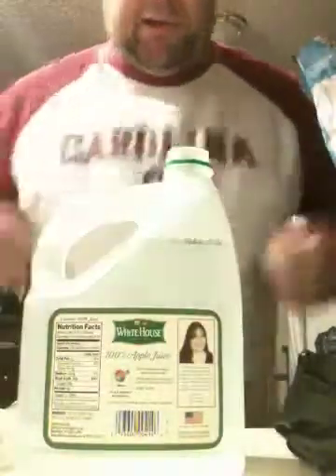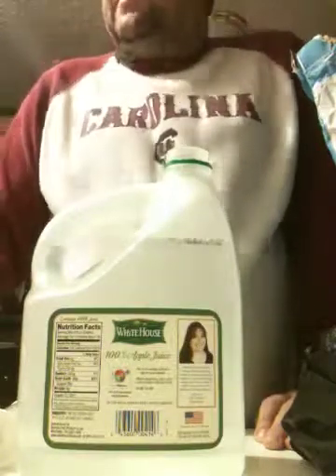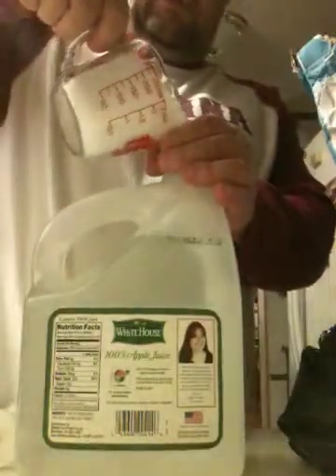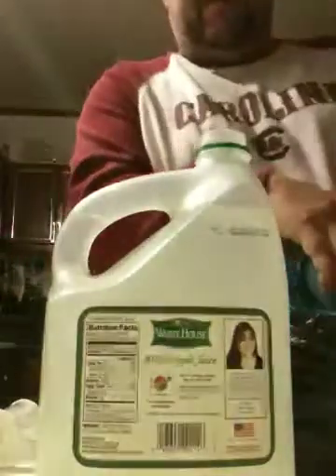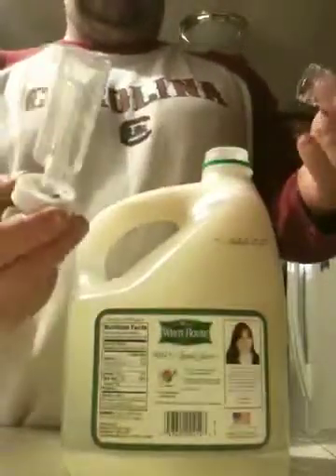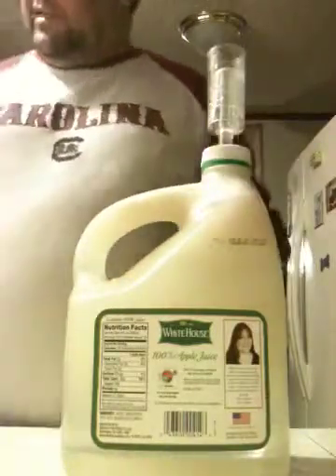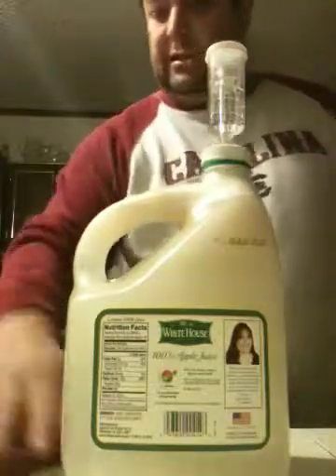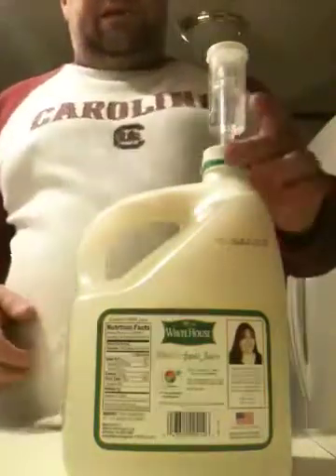Redneck wine coolers part 1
Home made wine coolers